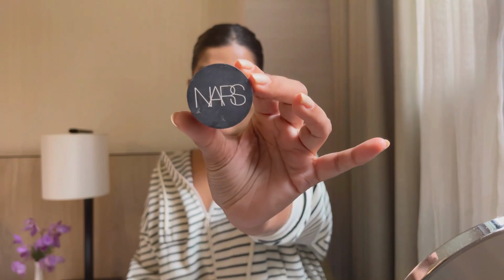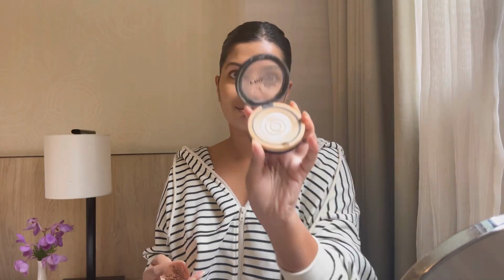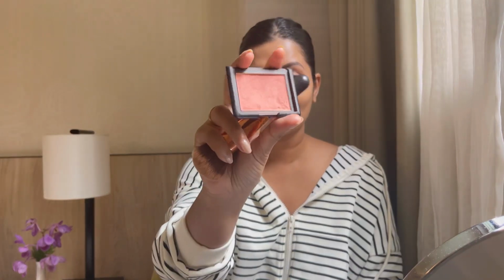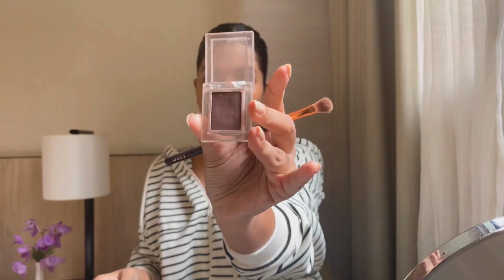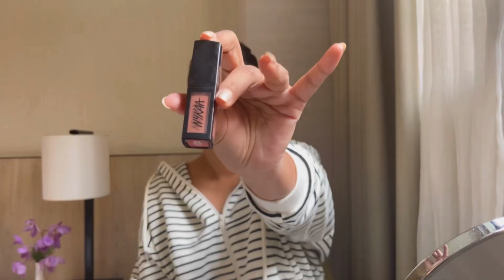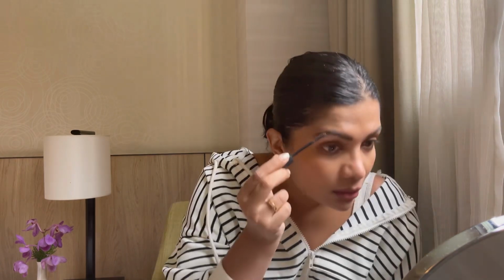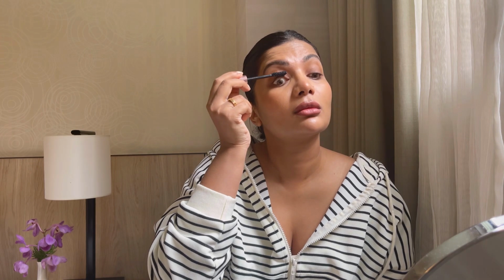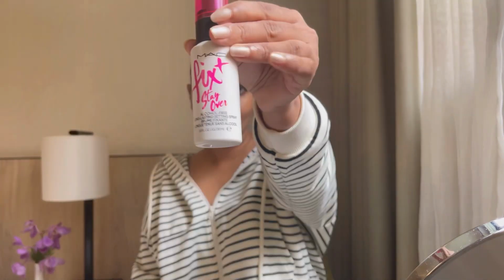My 10 MINUTE travel makeup and Taiwan story time!